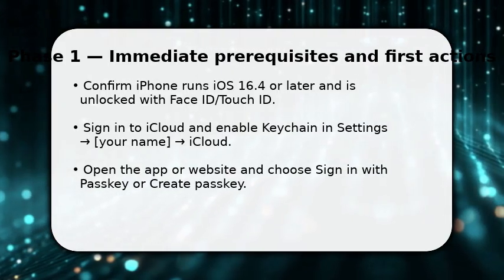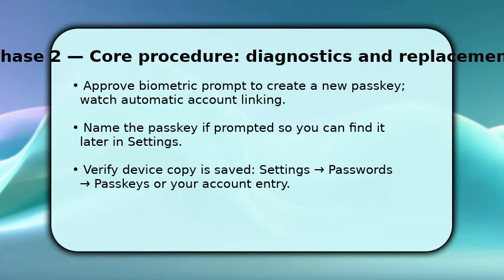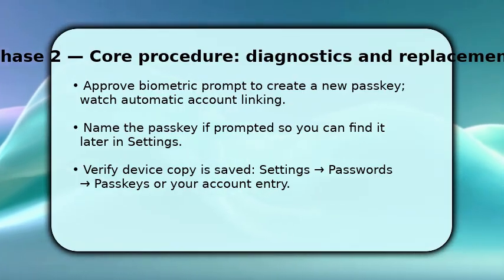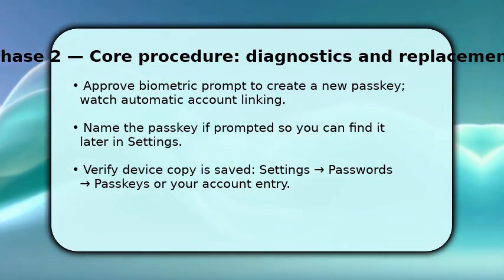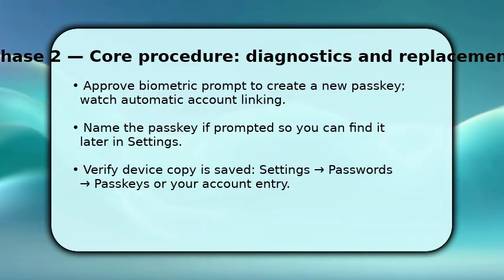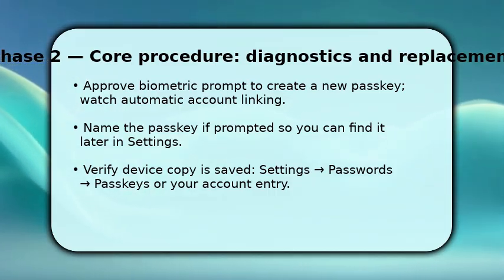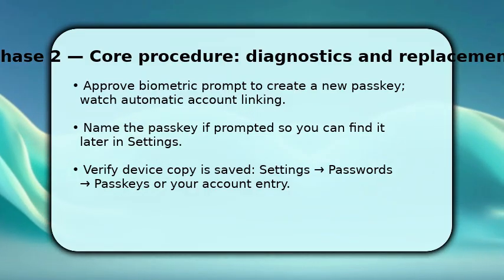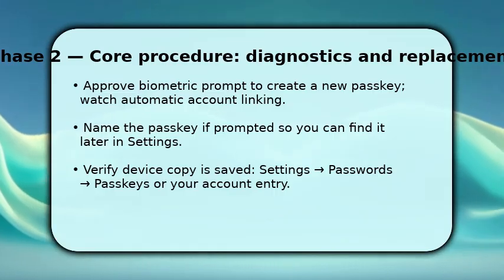How to Use Passkey on Iphone (easy Method)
How to Use Passkey on Iphone (easy Method) | 🔒 Surfshark VPN Deal — Stay private and secure. $1.99/mo + 3 Months Free ▸

Discover the simple steps to unlock your iPhone using a passkey. This video guides you through setting up and entering a secure, yet easy-to-remember key for quick access.

iPhone, passkey, unlock screen, secure login, easy method, device security, access control, password management, quick entry, user authentication